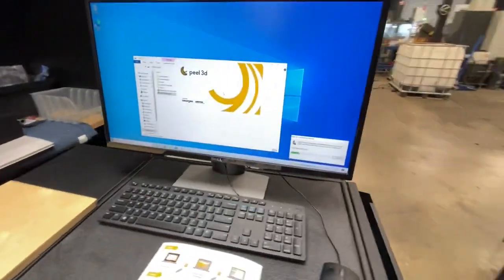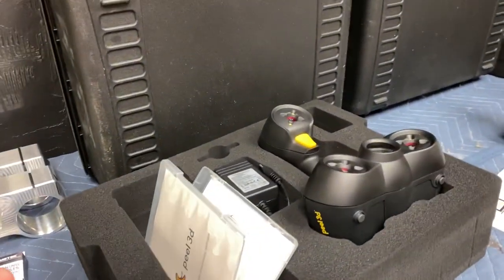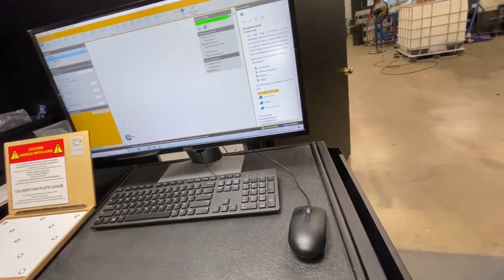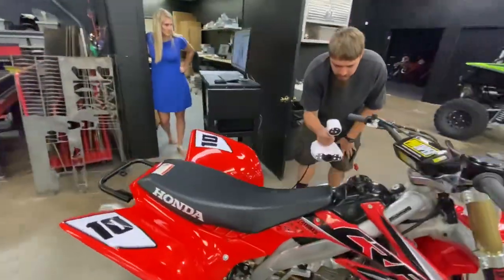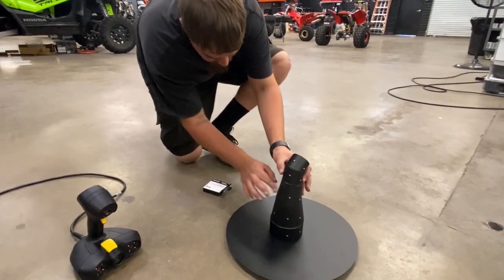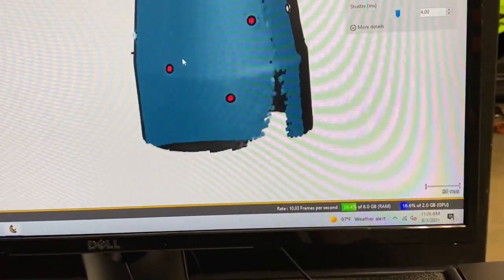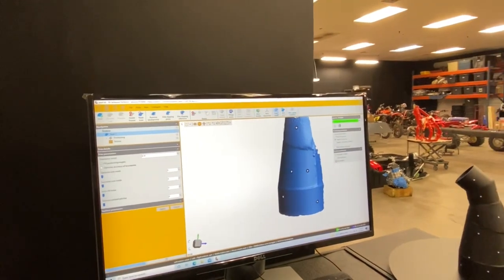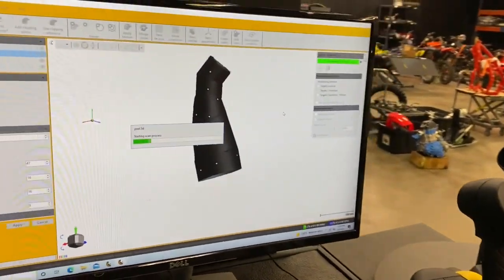3D SCANNING Motorcycle Parts - Testing our new peel 3d scanner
Our 3d scanner is finally here… follow along as we install this and learn to use it for the first time

This will be an extreme help for us as we are always creating new parts…